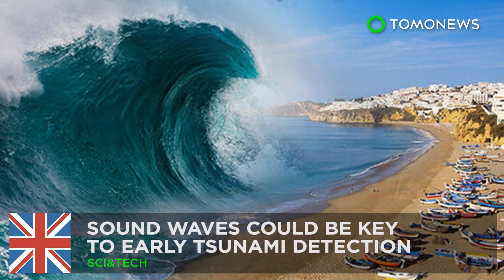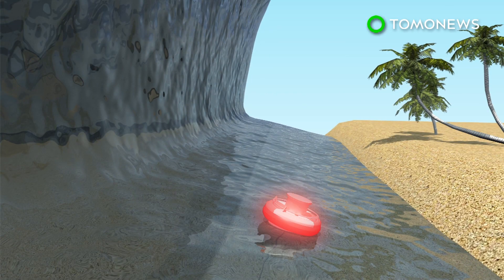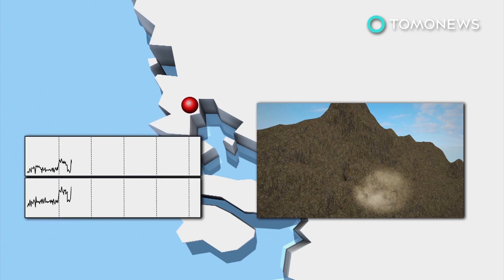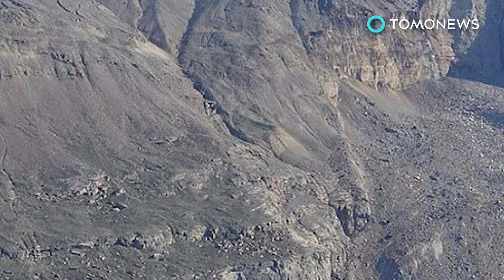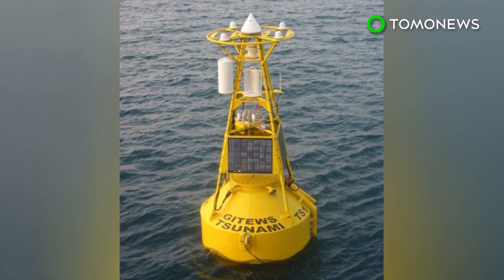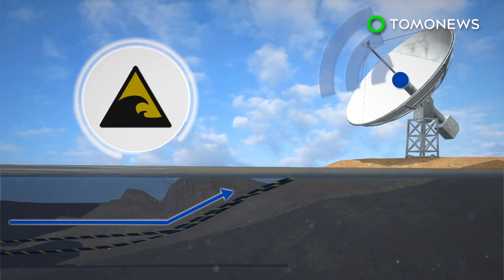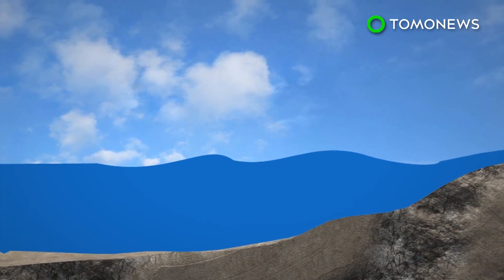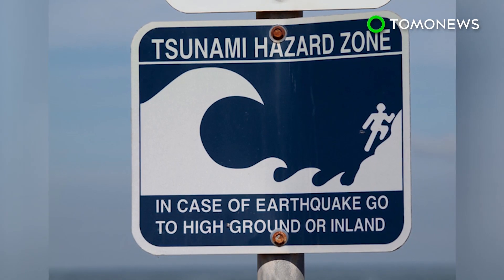Tsunami alarm: Sound waves could help develop early warning system for tsunamis - TomoNews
CARDIFF, UNITED KINGDOM — Mathematicians have devised a way to calculate the size and force of a tsunami in advance, using underwater sound waves.